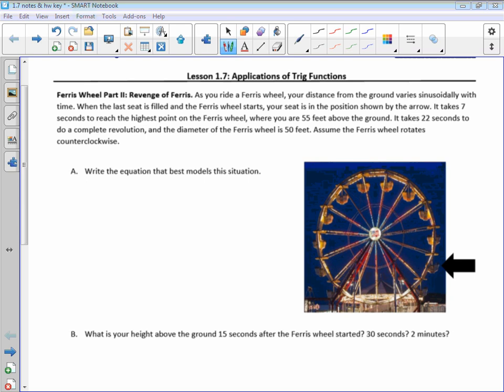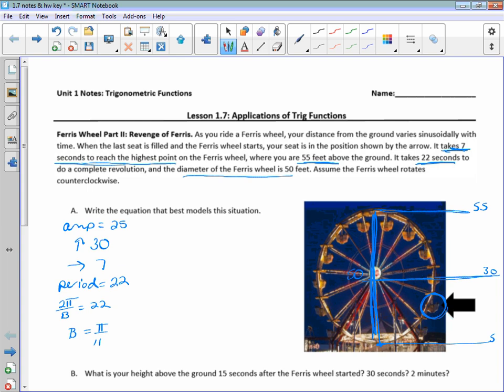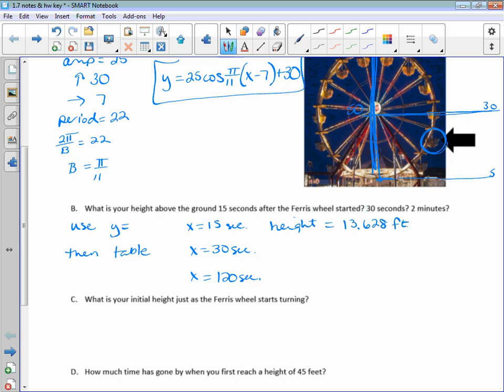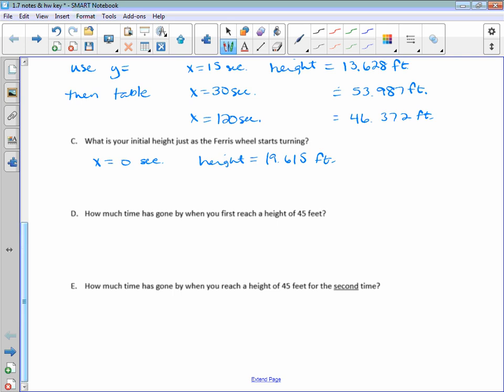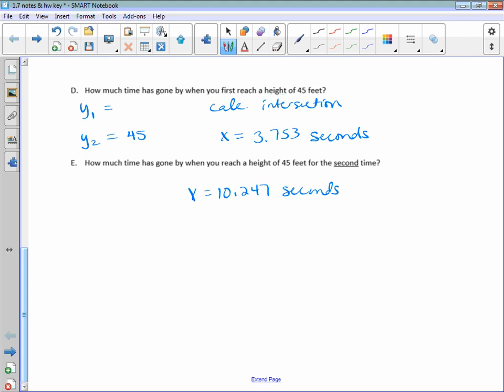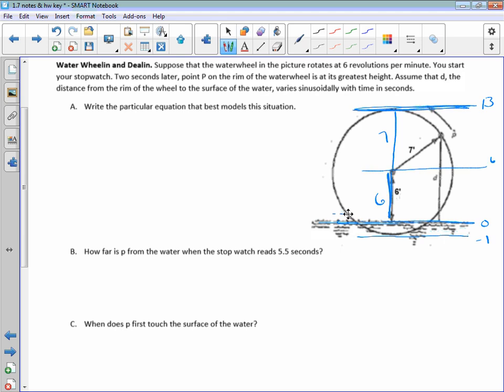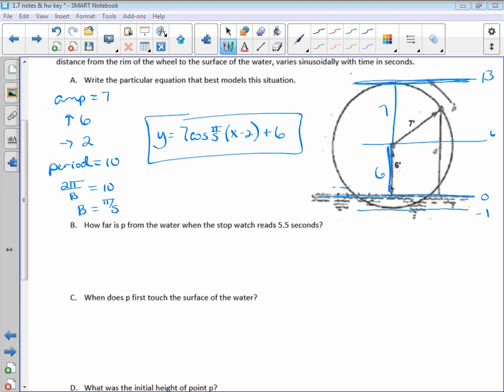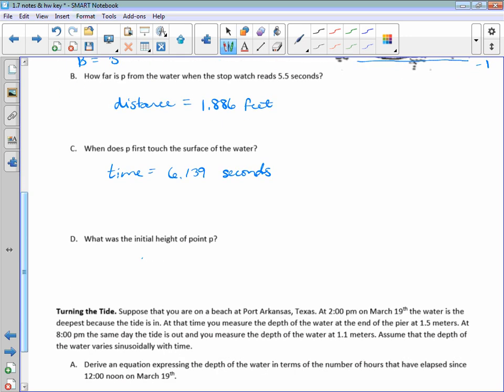1 7 notes video